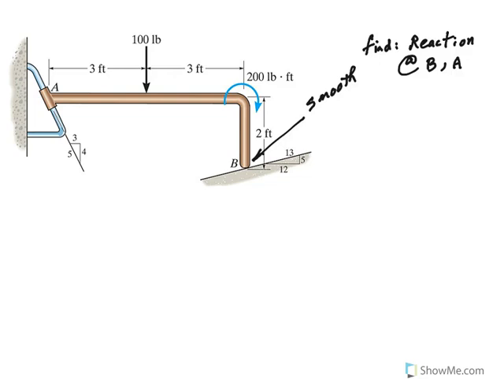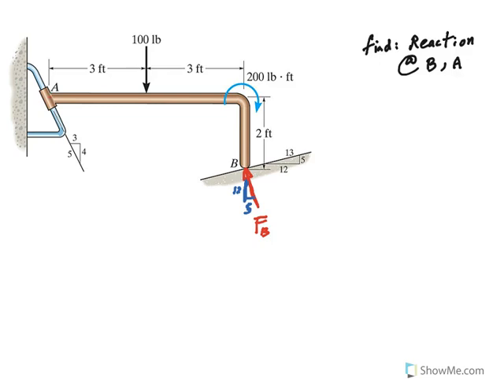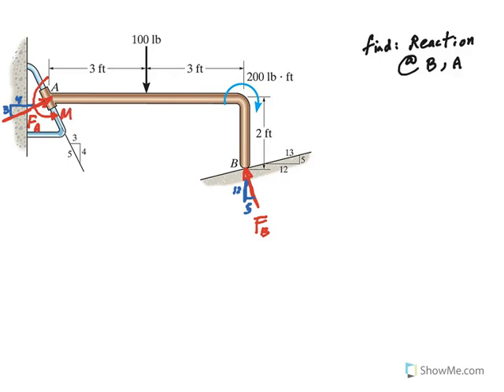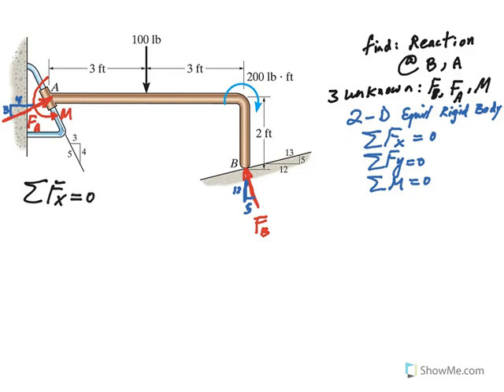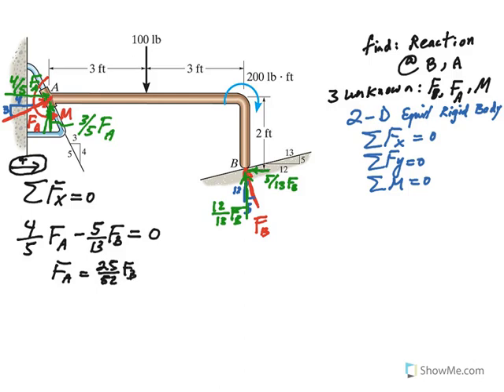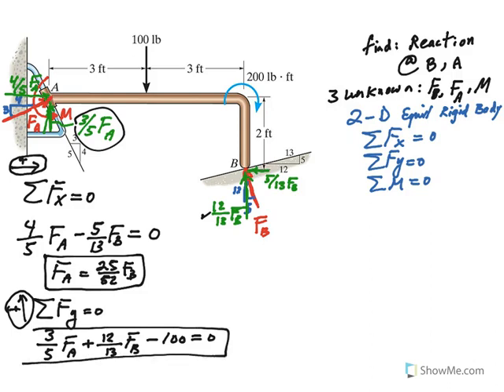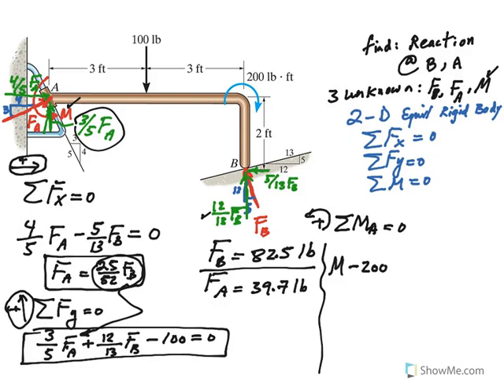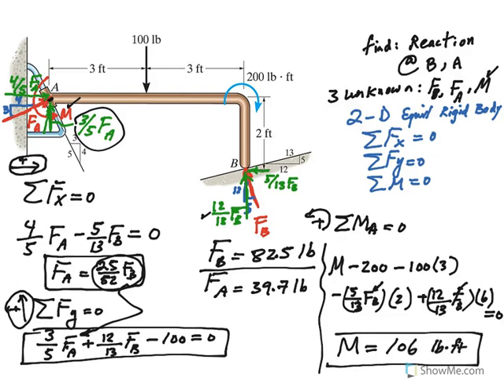Example of two dimensional rigid body equilbrium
An example of two dimensional equilibrium of a rigid body is shown in this video. The reactions are calculated by using equilibrium equations.